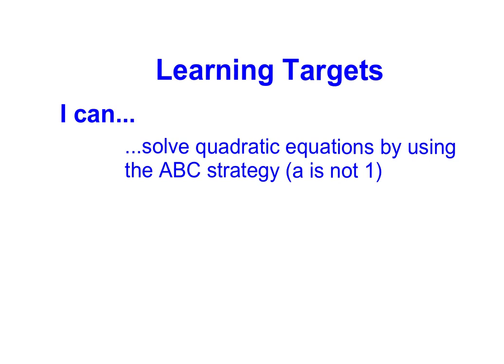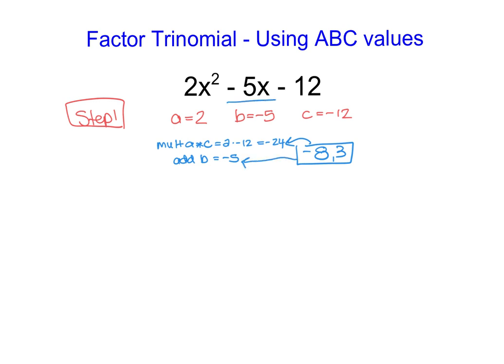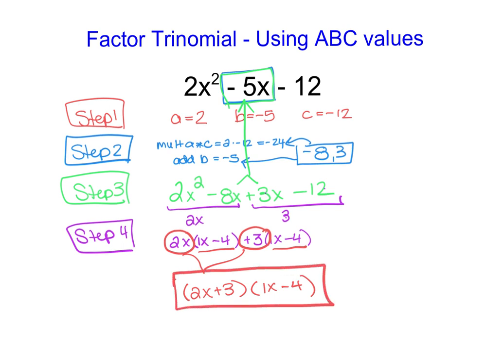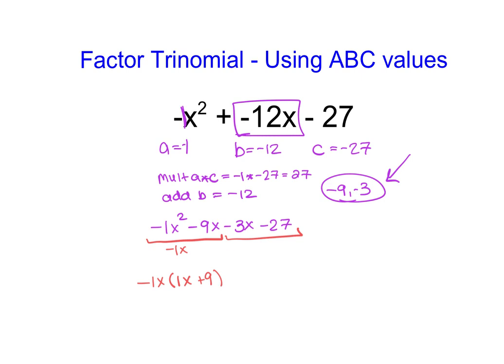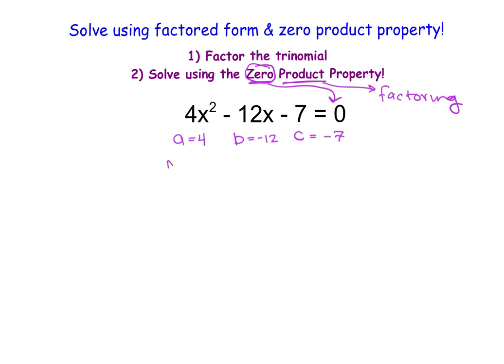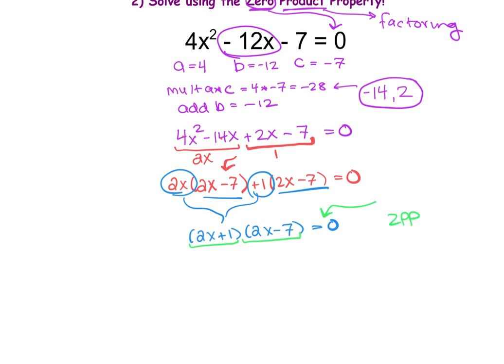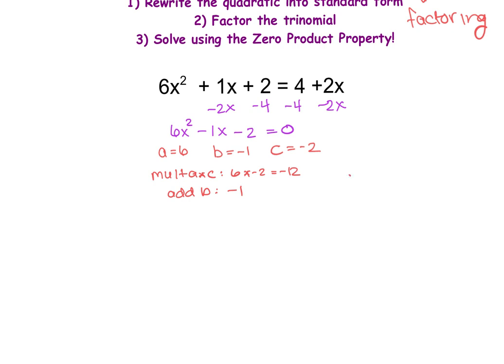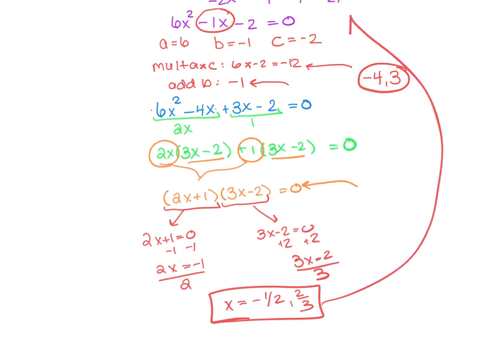Alg1.5 U2V7 - I can solve a quadratic equation by factoring a trinomial (a is NOT 1)